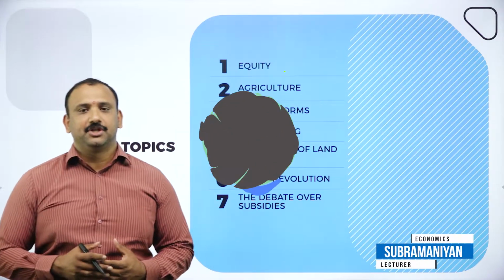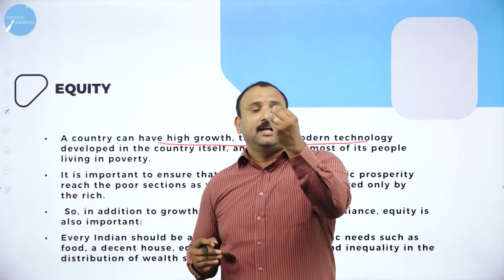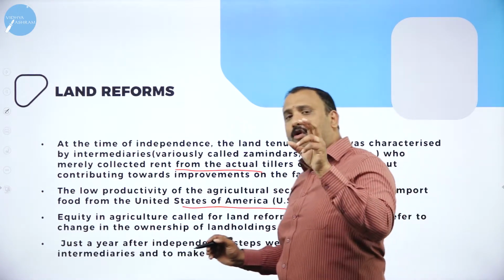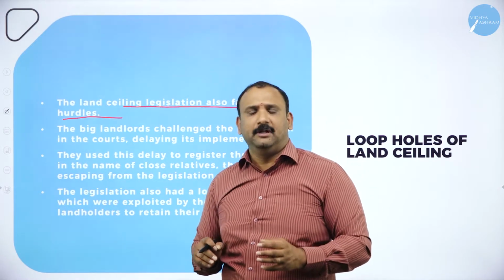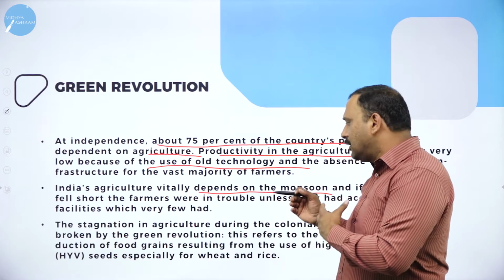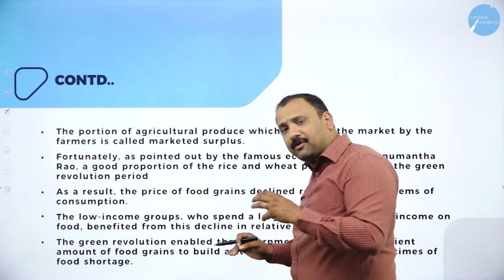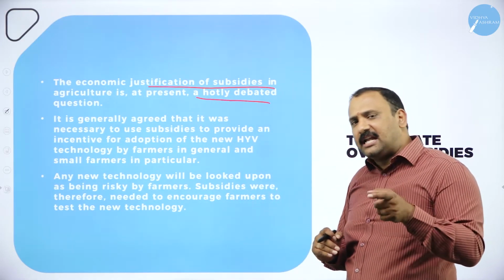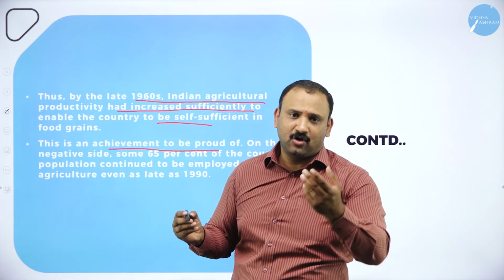DAY 27 | ECONOMICS | I PUC | INDIAN ECONOMY 1950 - 1990 | L2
Class : I PUC
Stream : COMMERCE
Subject : ECONOMICS
Chapter Name : INDIAN ECONOMY 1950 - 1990
Lecture : 2